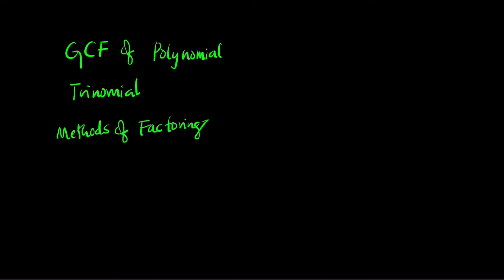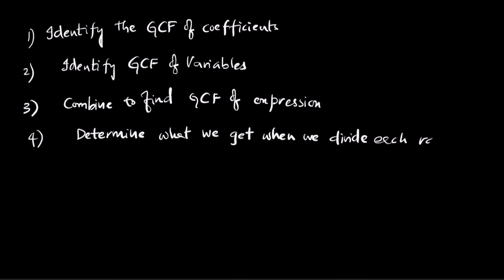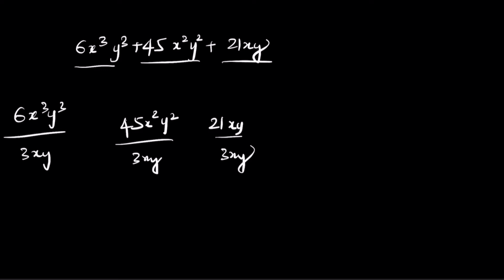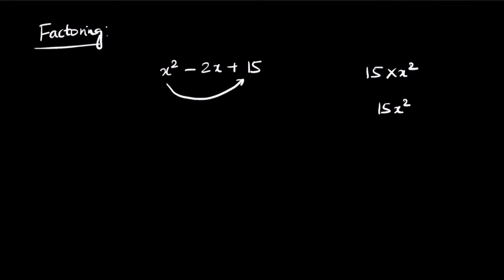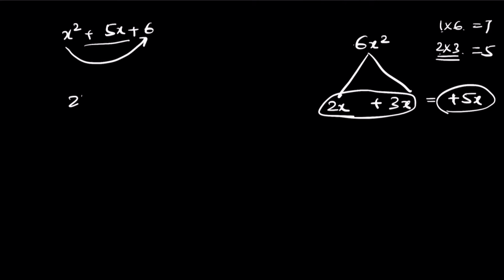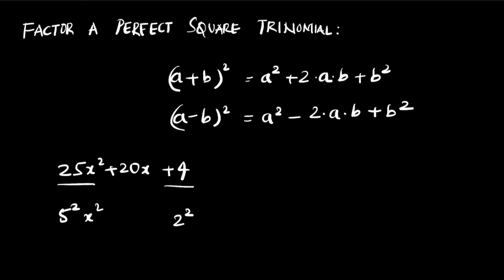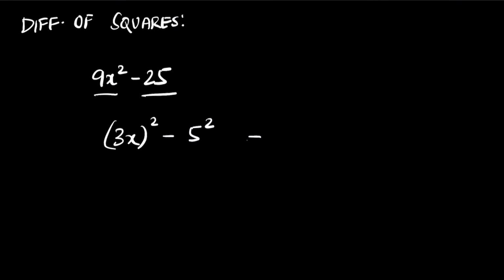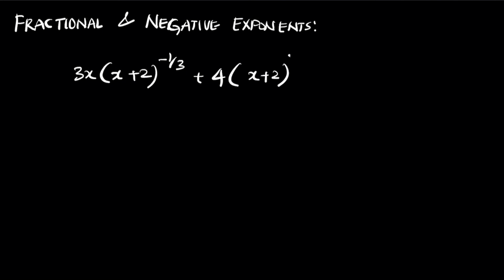Prerequisites | Lecture 5 | College Algebra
This lecture introduces factoring polynomials by different methods like grouping, perfect squares, difference in squares, and GCF factoring.